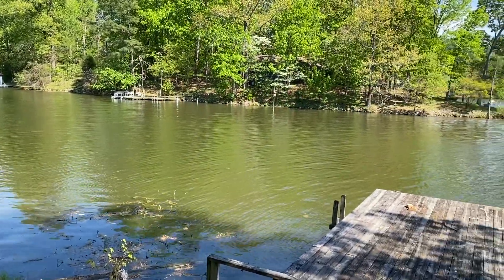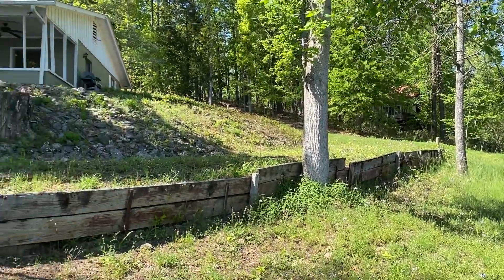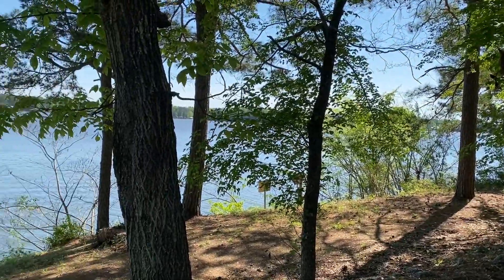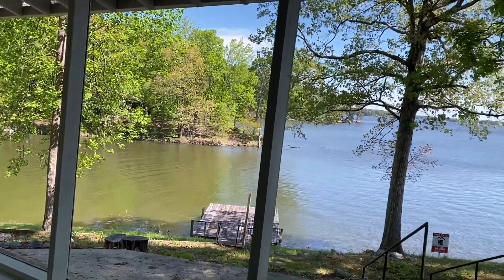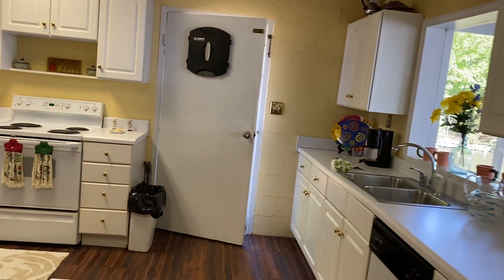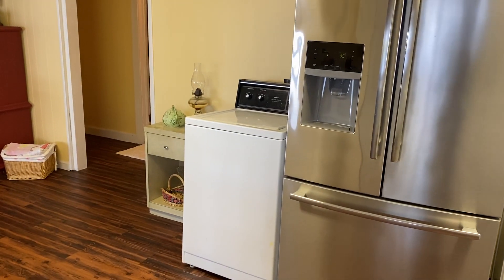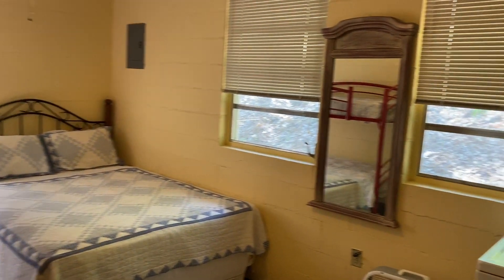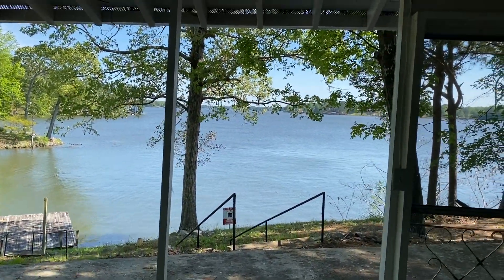331 Stoney Point 2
331 Stoney Point on Lake Jordan